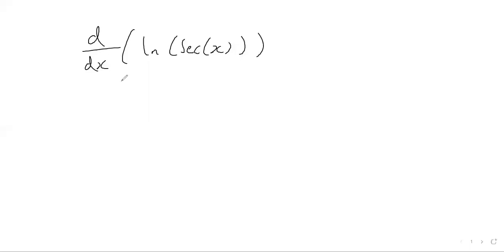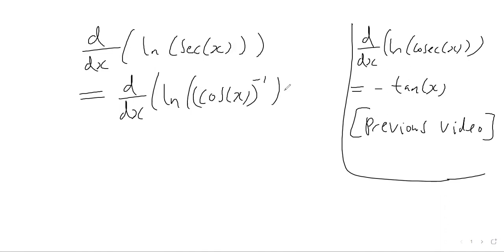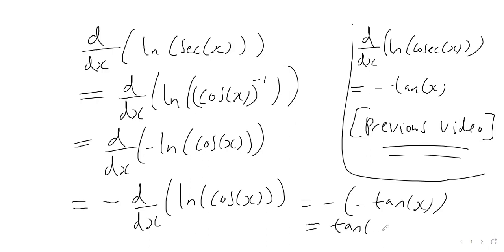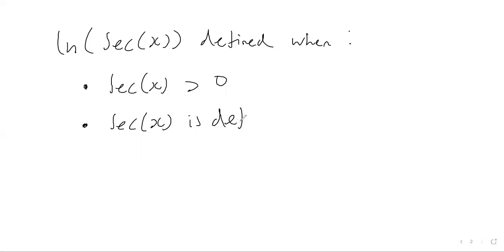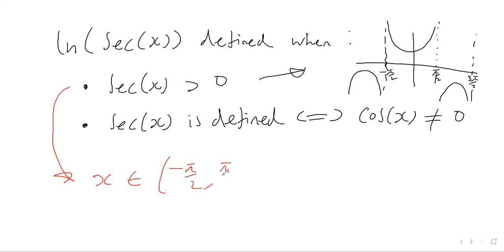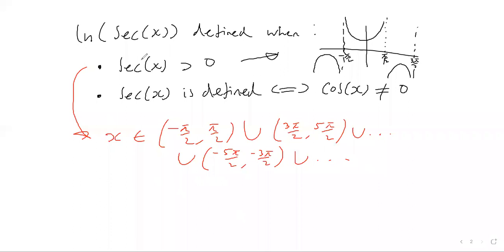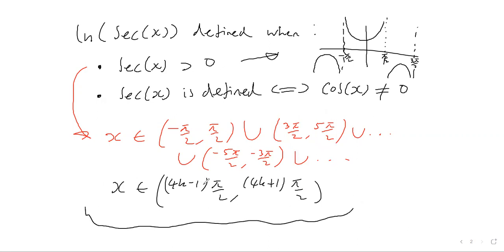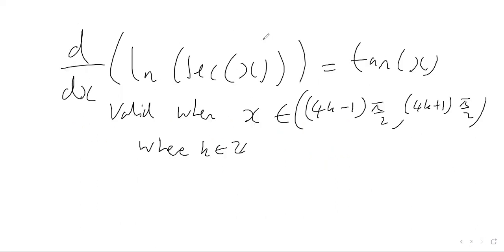HOW TO DIFFERENTIATE ln(sec(x))??? (NATURAL LOGARITHM, SECANT FUNCTION, TRIGONOMETRIC FUNCTIONS)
In this video we differentiate the function ln(sec(x)). We do this by using our knowledge of how to differentiate ln(cos(x)) (from a previous video of mine), and we use the following logarithmic law: log(x^n)=nlog(x) for x greater than 0 and for any real value of n.

If you are interesting in receiving online tutoring in Mathematics, English, Sciences, Languages, etc, or if you are interested in becoming a tutor yourself, please check out the following websites and use the links below to sign up: